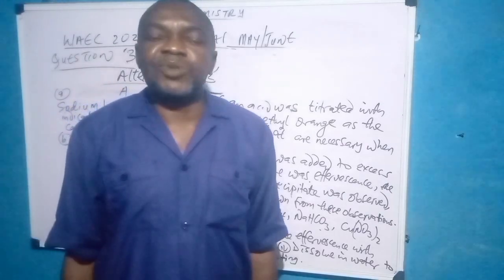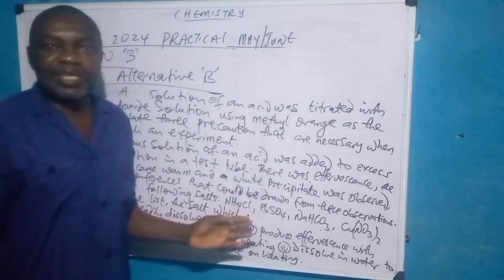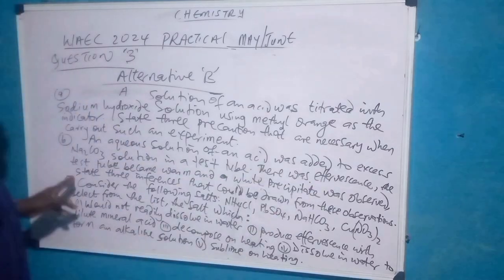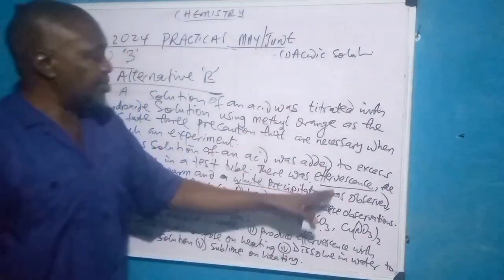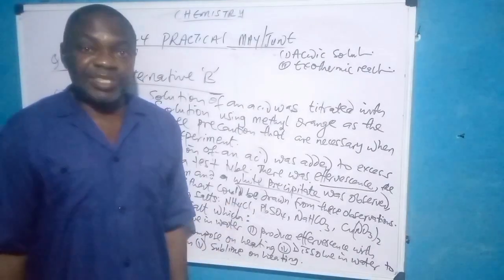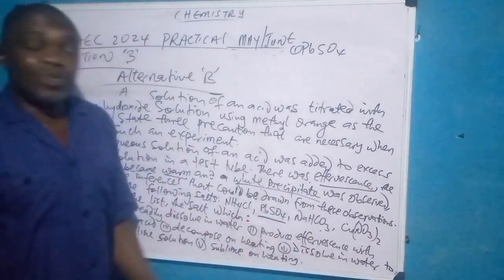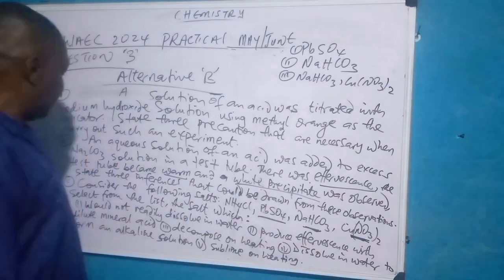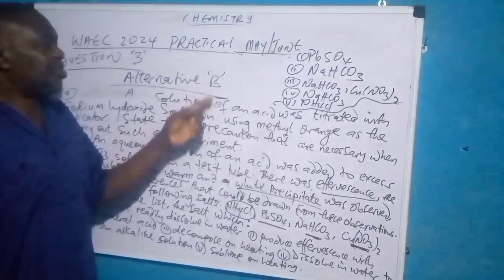WAEC CHEMISTRY PRACTICAL 2024- QUESTION 3 ALTERNATIVE B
This video give a direct explanation of question 3 alternative B of the just completed waec examination 2024.It is believed that proper understanding of this answers will enable the student to know how to answer future questions regarding question 3 in practical chemistry